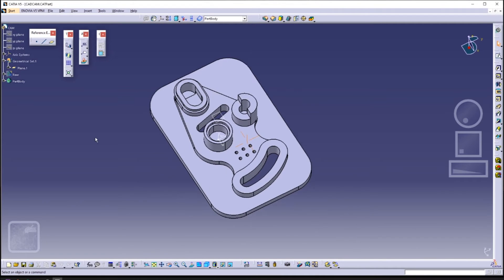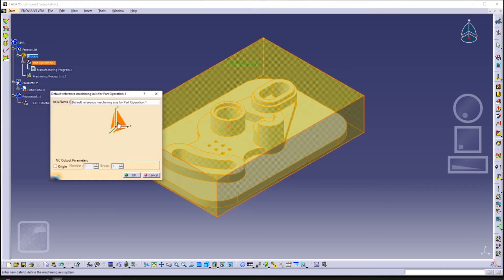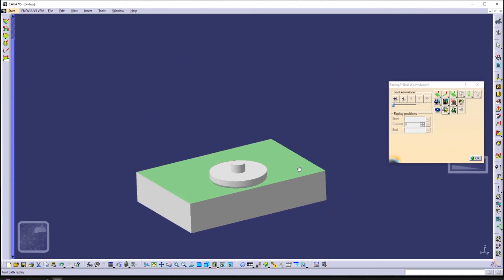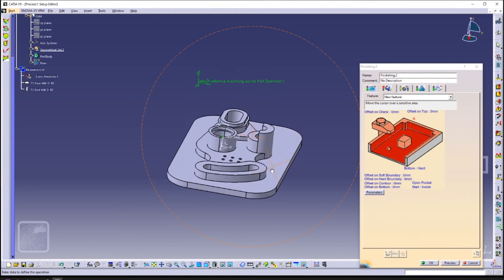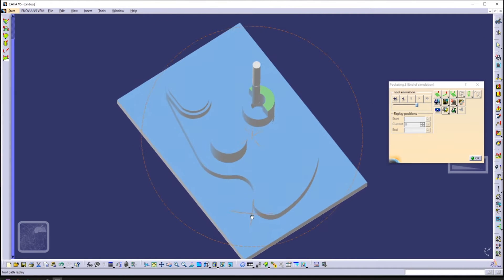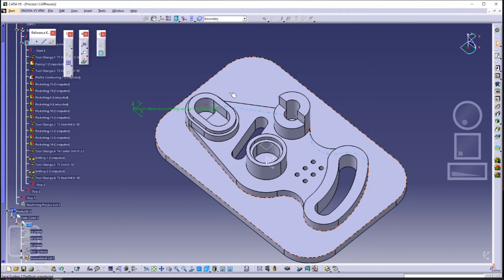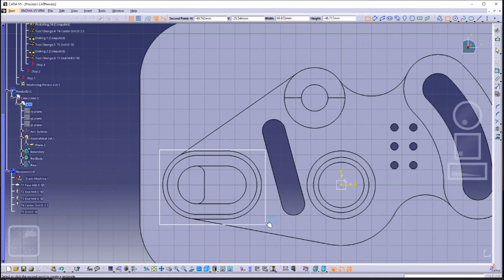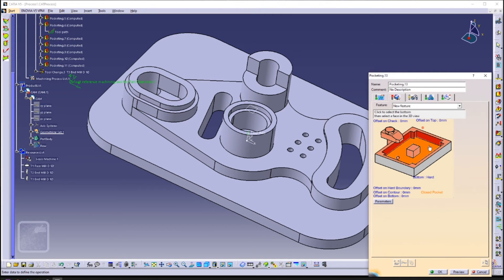CATIA V5 Prismatc Machining with DIFFERENT LEVELS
Hi!
I hope this video is helpful to you in one way or the other in using prismatic machining in CATIA V5